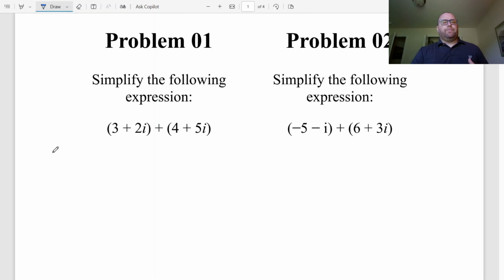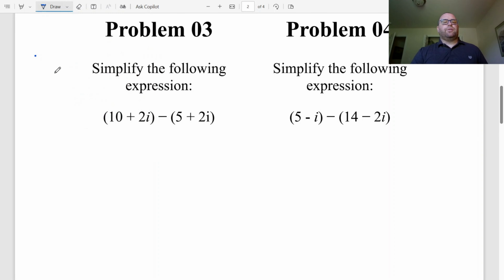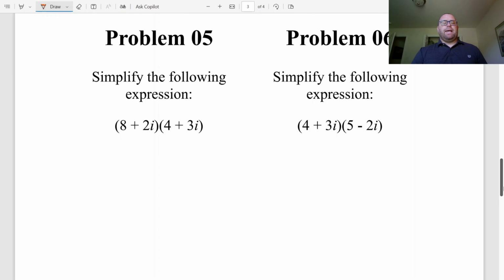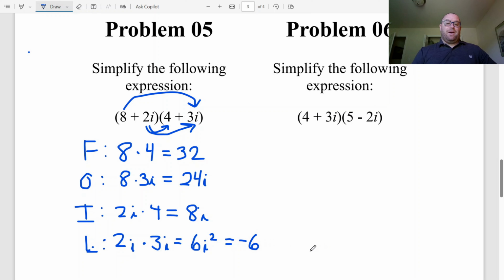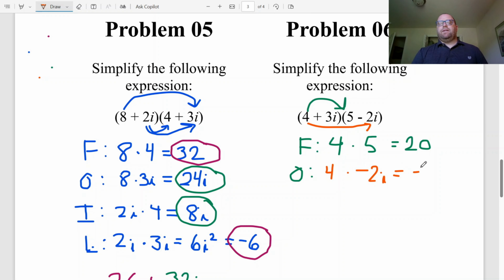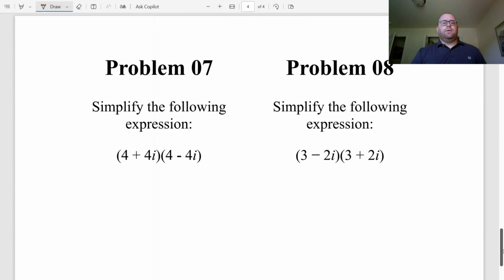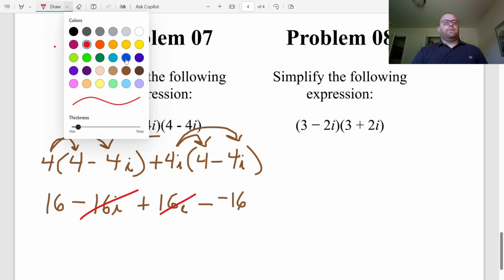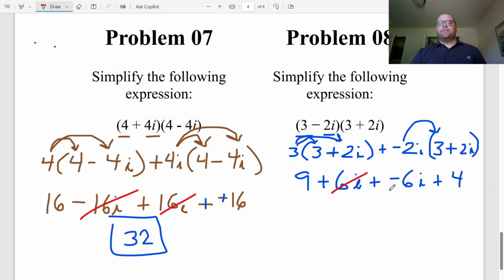How to Add, Subtract, and Multiply Complex Numbers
In this video, I show you how to add, subtract, and multiply complex numbers. When multiplying complex numbers I show you how to do the FOIL method and the double distribution method.